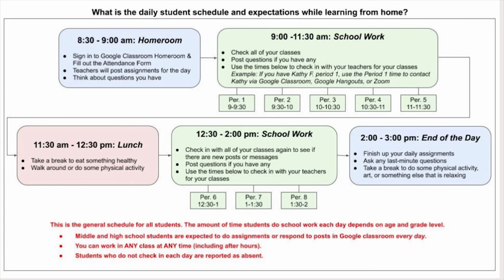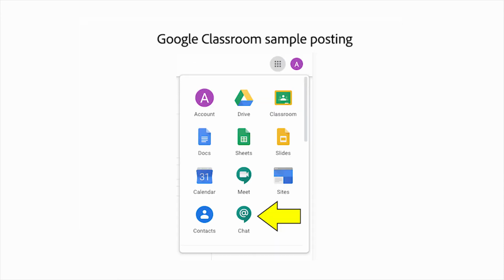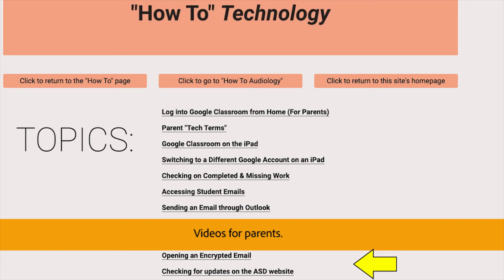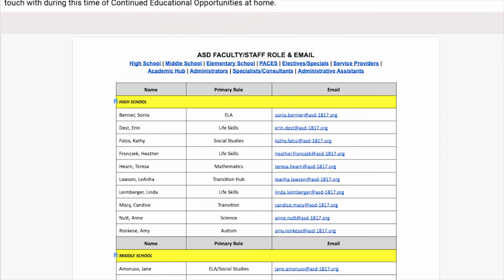Parents of ASD Students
This is a question and answer dialogue with Bob Nitko and Christa Bolen. Together they discuss continuing educational expectations and Google classroom for parents.